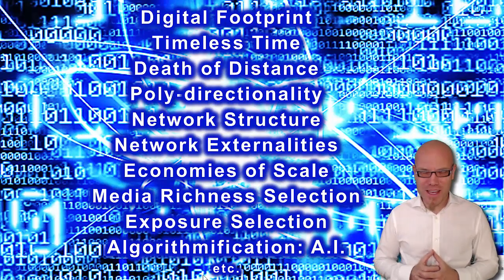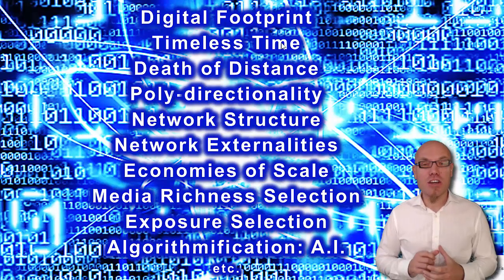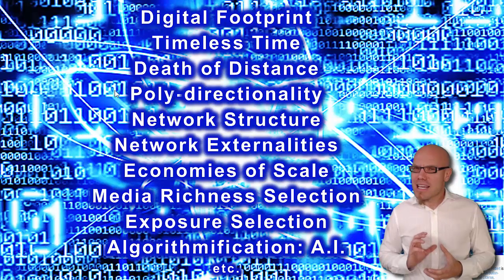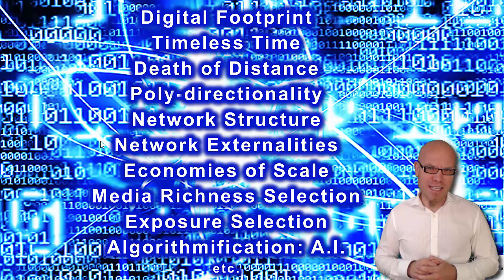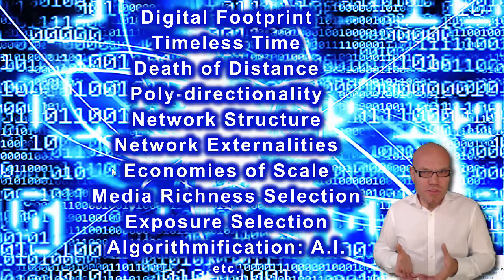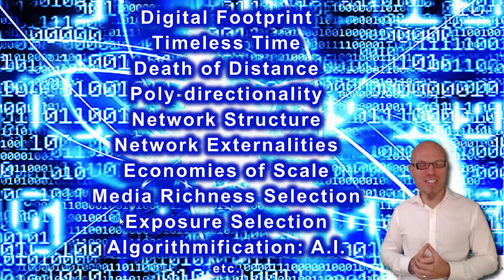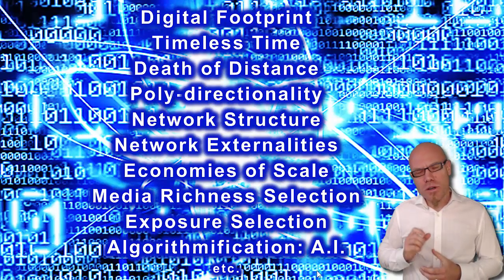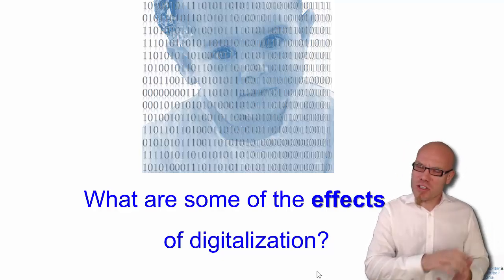DT&SC 5/6-12: Summing up Characteristics of Digitalization